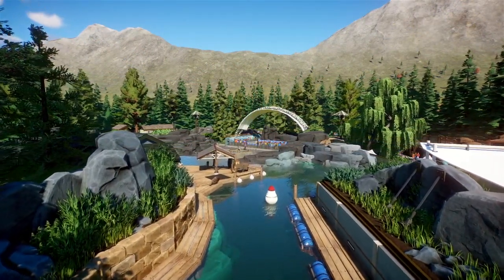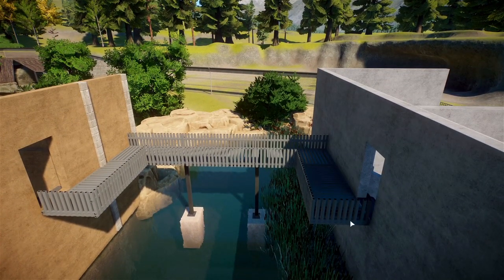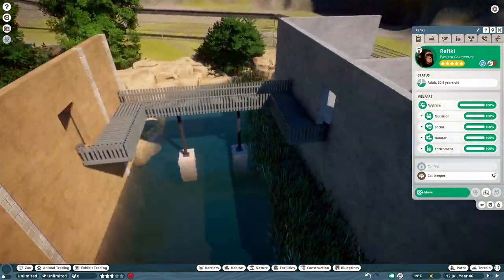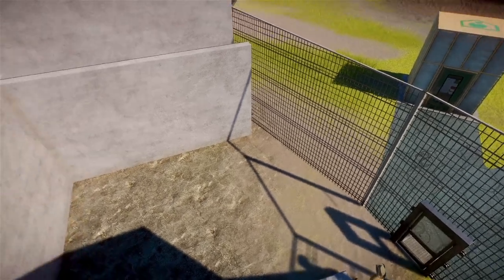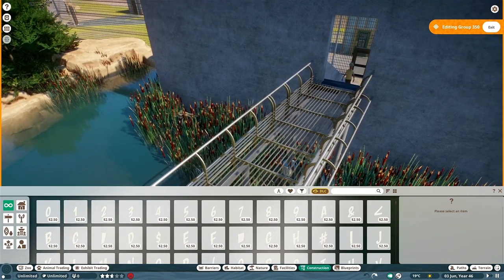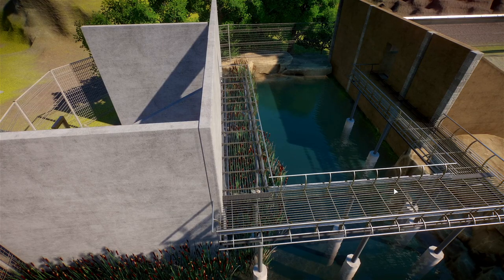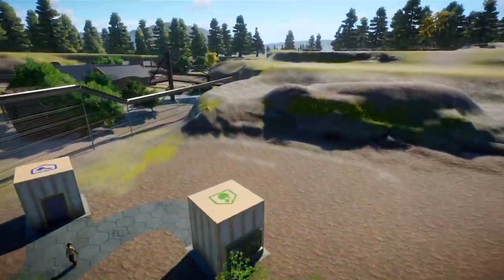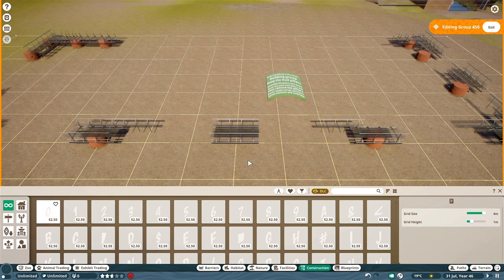How to create keeper bridges and gantries｜Planet Zoo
Today's video a short Planet zoo how to guide and tutorial for anyone wanting to make fully traversable keeper bridges. This is a great way to add some detail to your habitats and creation a more immersive and realistic looking zoo. It's given me some great ideas for new pathing tips!

A lot of this build took place over on my twitch channel - so if you'd like to see me building live or you'd like to catch up on the previous streams head over to :

My PC specs and setup:
Processor: AMD Ryzen 7 2700x Eight-core processor 3.70GHz
RAM: 32 GB DD4
Motherboard: X370 Gaming Pro Carbon
GPU: x2 NVIDIA GeForce GTX 1080 Ti (Running in SLI)

planet zoo: aquatic pack

Software:
Audacity (for audio post production)
Adobe Premiere (for video post production)